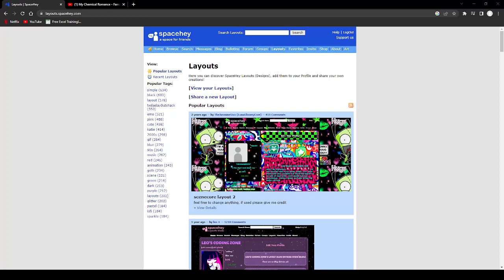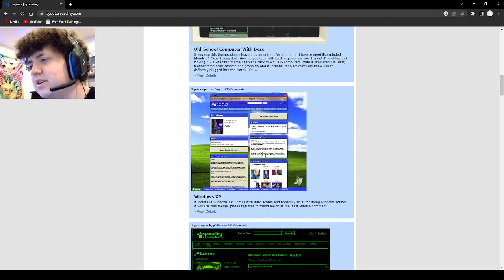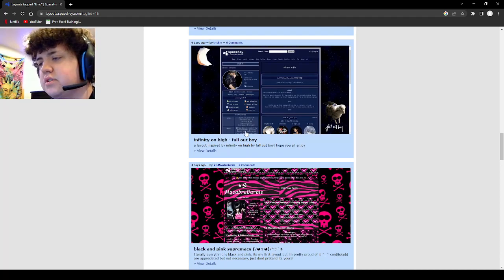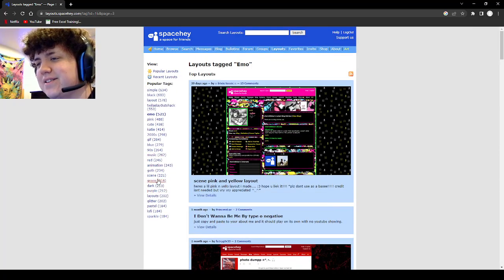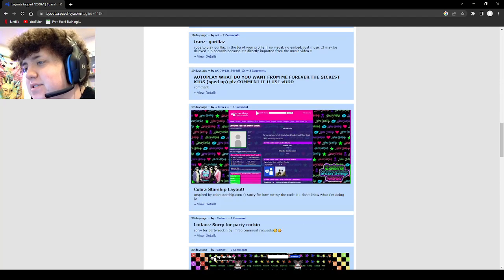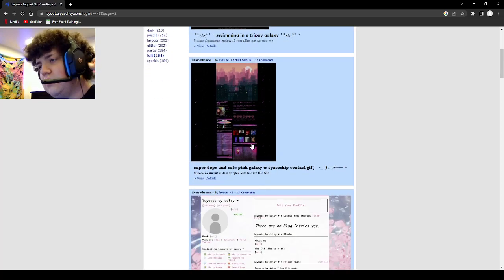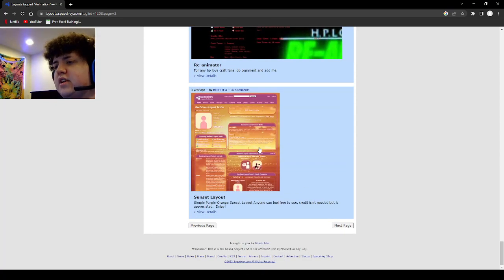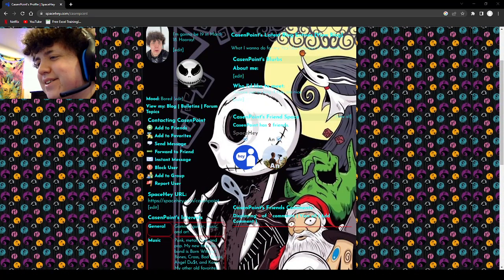Looking through layouts on SpaceHey (my SpaceHeyUser: CasenPoint.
Published in 2008 UWU :3.

JOIN THE CASENPOINT DISCORD!!!